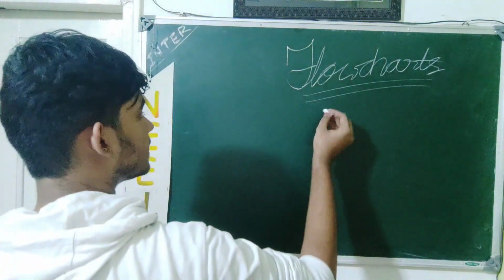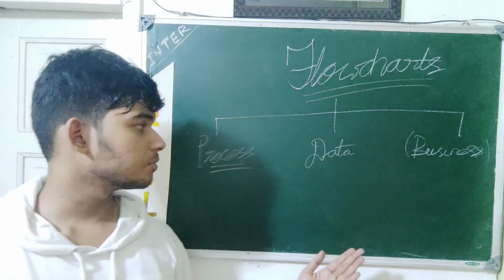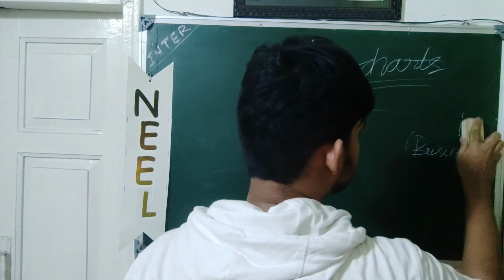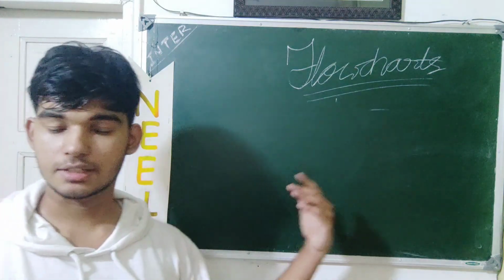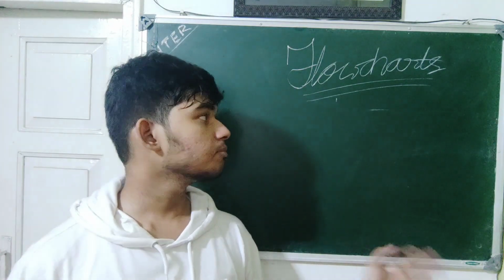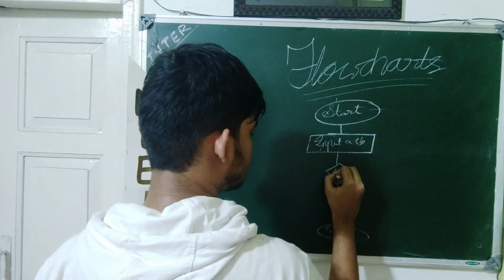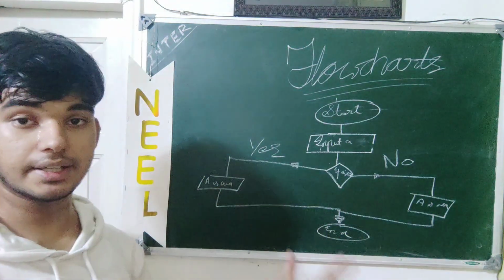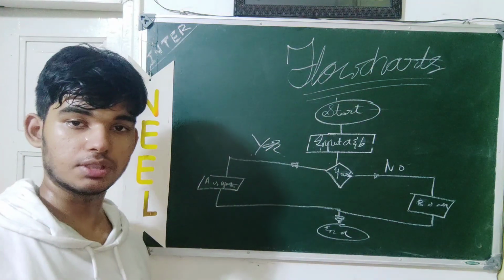Data Structures And Algorithms | Types Of Flowcharts | Part - 5 | By Neel | Neel Workshop Zone